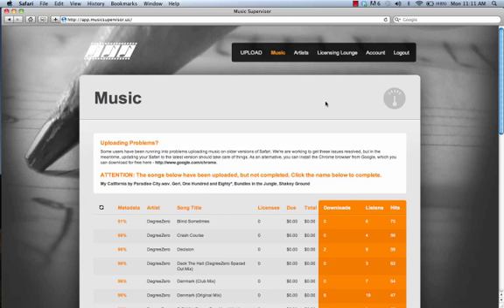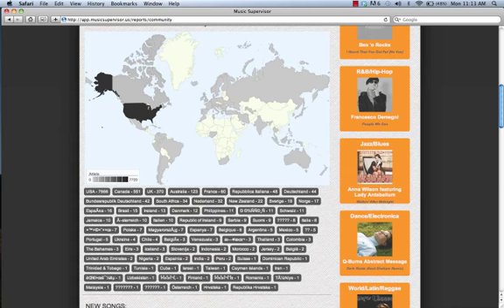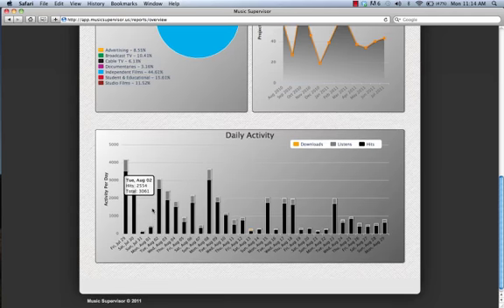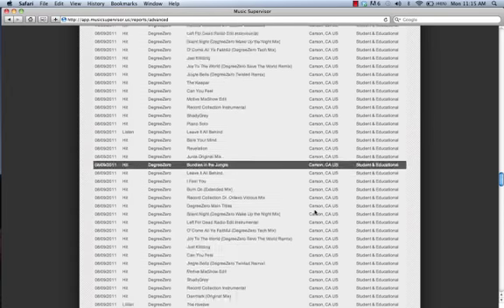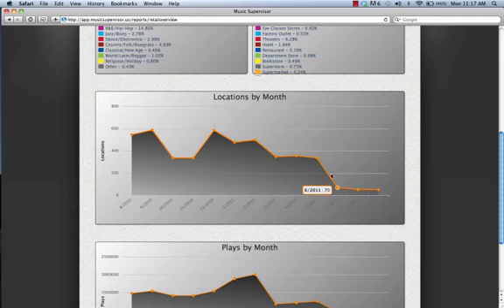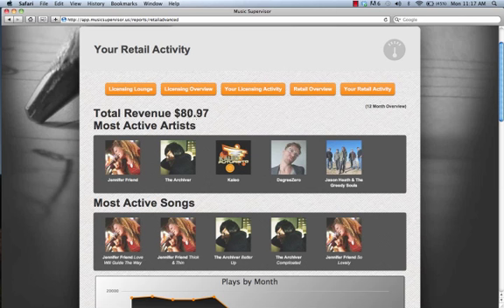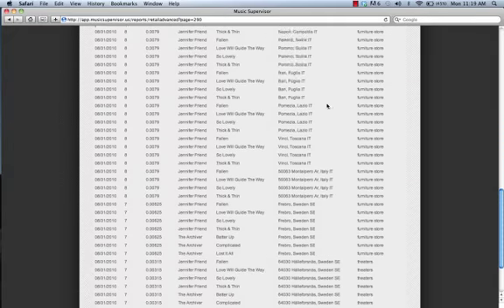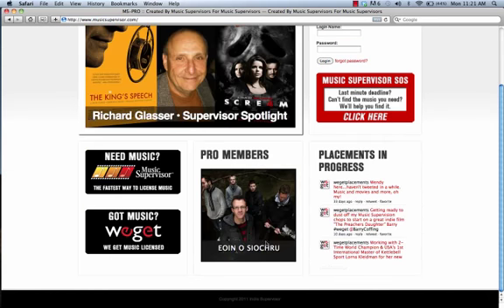Music Supervisor • Pro Account Overview